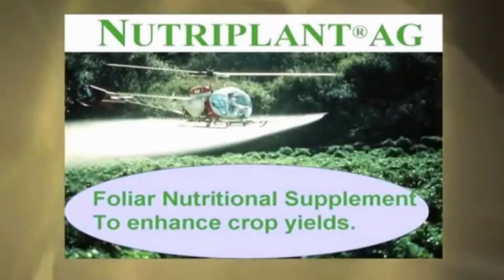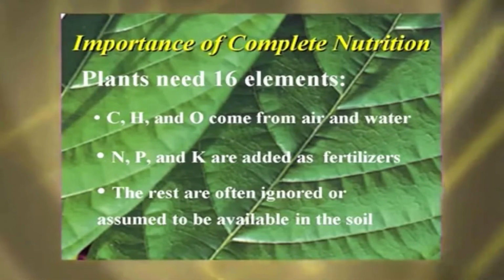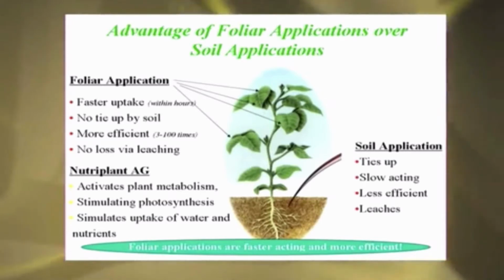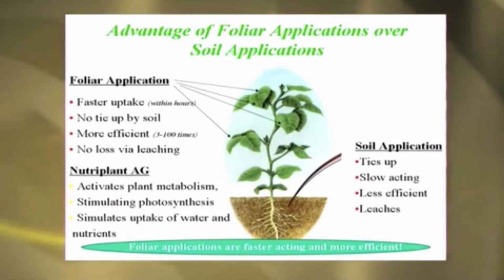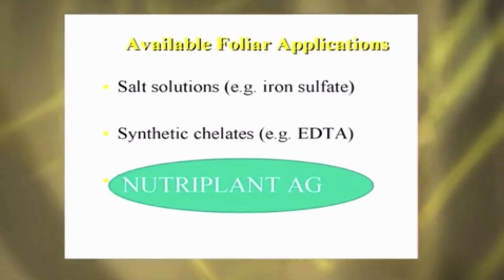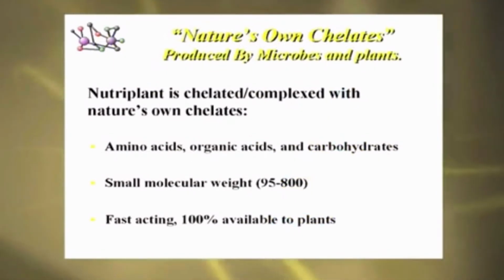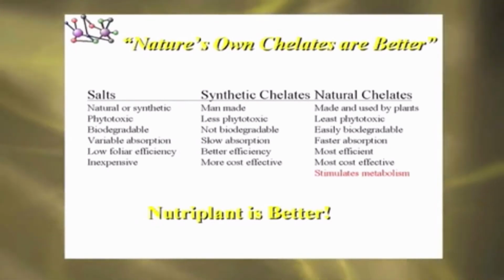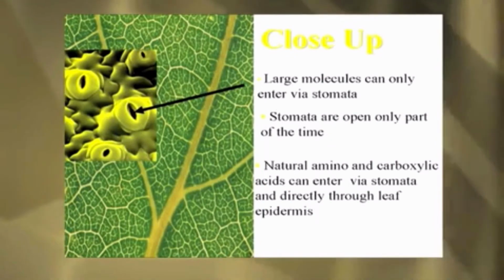Best Foliar Fertilizer - The Why When and Benefits